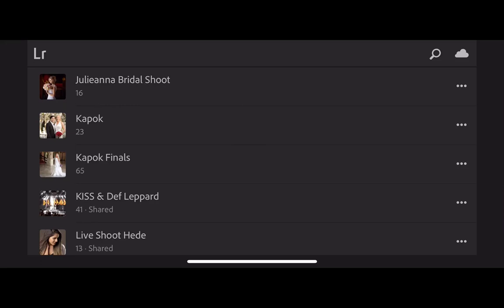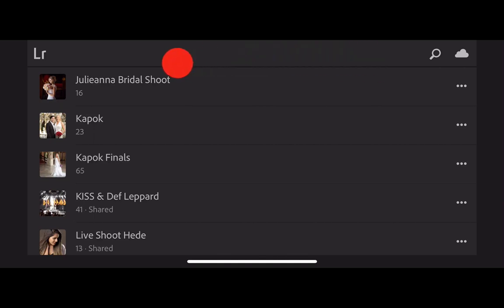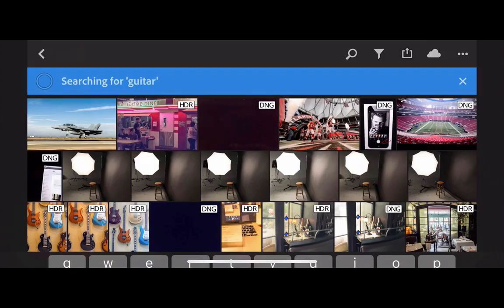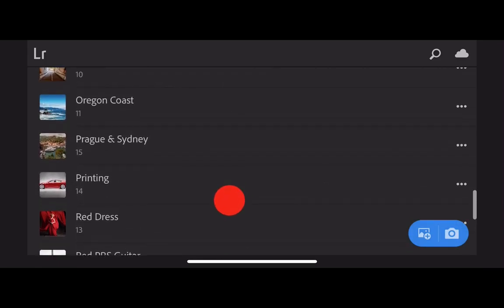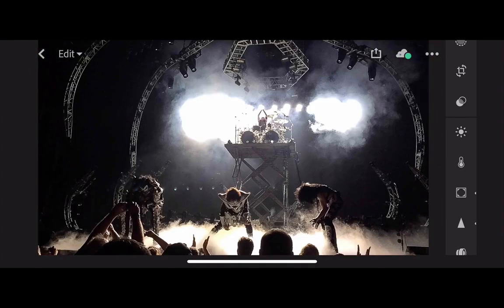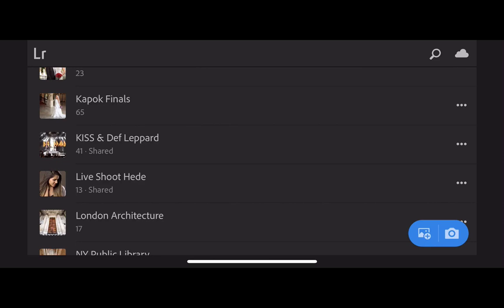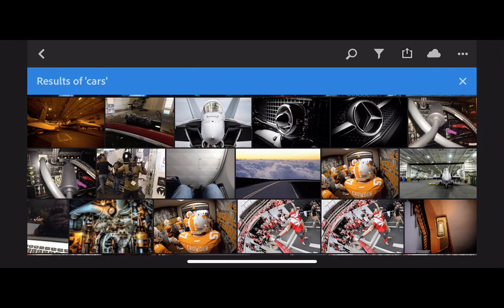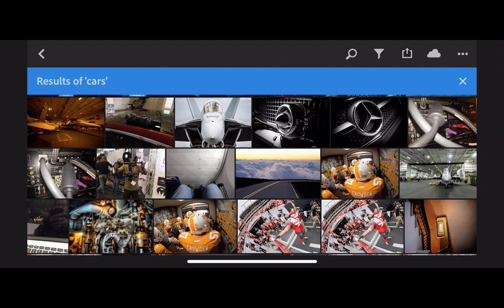Using The New Sensei Search in Lightroom Mobile (CC)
Adobe added a new AI-based search called "Sensei" that lets you search your synched images without using keywords — instead you just describe what's in the photos you want to find (like Guitars, or Cars) and it finds them by their content, rather than keywords. Scott takes you through how it works (and when it doesn't).

If you're really serious about learning Lightroom, go - we have a ton of full length online courses on every single Lightroom topic you can imagine.You can start watching, and learning, right this minute and you'll be a Lightroom shark in no time.